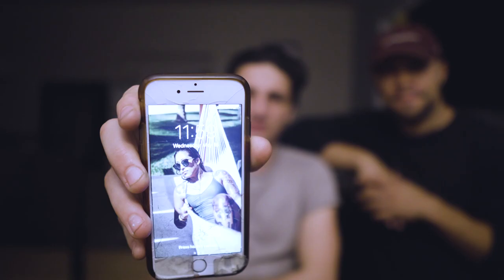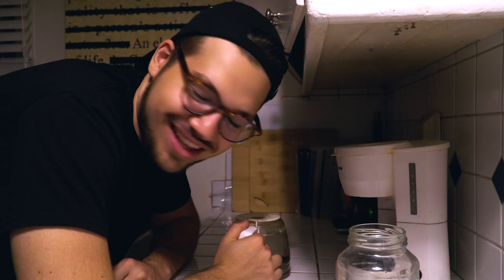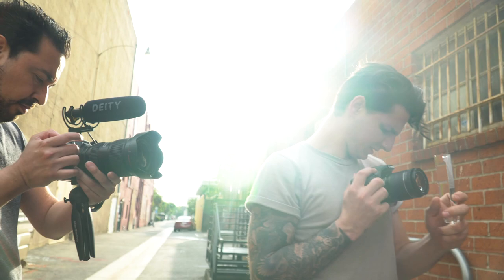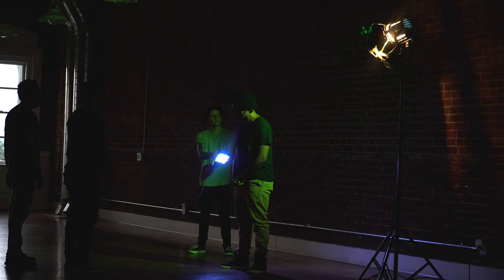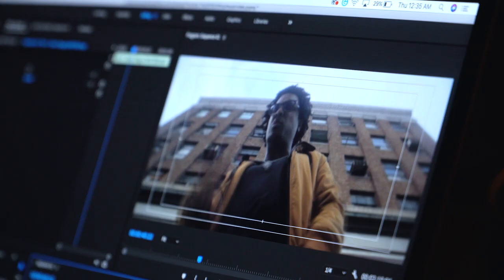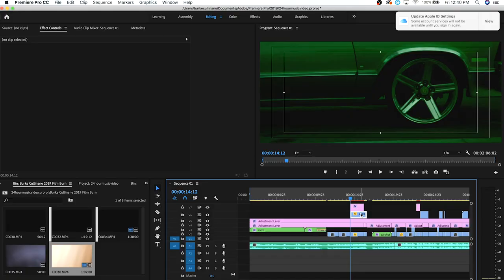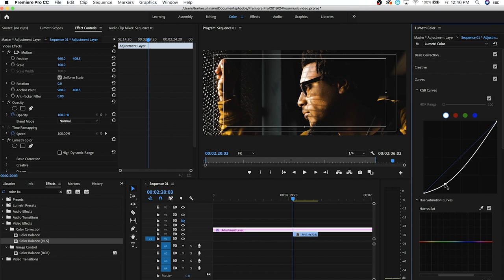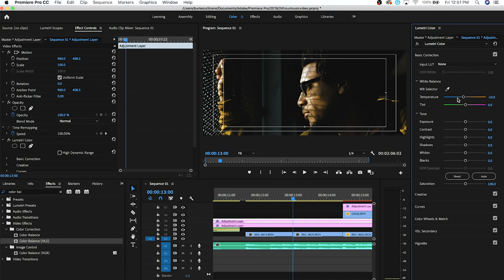Editing a Rap / Hip Hop Music Video in ADOBE PREMIERE PRO CC 2020!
Armando Ferreira challenged Burke Cullinane to make a Music Video in 24 HOURS and Methodbox was there to help!  We sit with Burke (on very little sleep) as he shows us his Method to filming and editing a rap / hip-hop music video using Adobe Premiere Pro CC 2020.  In this episode of The Method, we break down how Burke Cullinane was able to film and edit a rap / hip-hop music video in adobe premiere pro cc 2020 in under 24 hours. In this editing tutorial we show the process of how to edit a music video, and complete a music video editing challenge.

👋🏼 Hey! You're New? 👋🏻
We're Jonathan and Nathan, brothers and documentary filmmakers focused on helping you build wealth and investigating how modern Entrepreneurs and Influencers have successfully built theirs.  This video should give you a good idea of our journey so far

🎥 Methodbox Film Gear 🎥
Sony A6500
Sigma 30mm F/1.4
Sigma 16mm F/1.4
Sony 18-105mm F/4
Deity V-Mic D3 Pro
Rode VideoMic Pro+
Deity Connect Wireless Lavs
Godox SL-60W
Aputure Light Dome II
DJI Mavic Air Drone
Sennheiser E835
LyxPro Desktop Mic Stand
Tascam DR-10X Recorder
Zoom H4N Recorder
ANDYCINE A6 Plus Monitor
SMALLRIG Cage for a6500
Boling BL-P1 Portable Light
YONGNUO YN360 III LED Light
Joby GorillaPod 5K w/ Ball Head
Seagate 8TB External Hard Drive
Samsung T5 Portable SSD

⚠️ Some of the links used in the description are affiliate links, which means that if you click on one of the product links, we will receive a small commission at no additional cost to you.